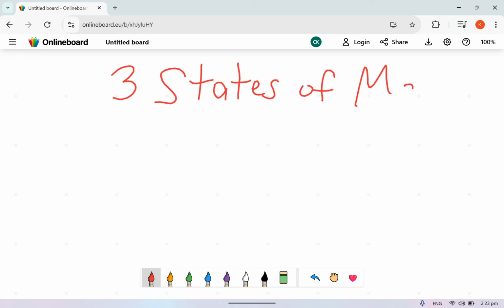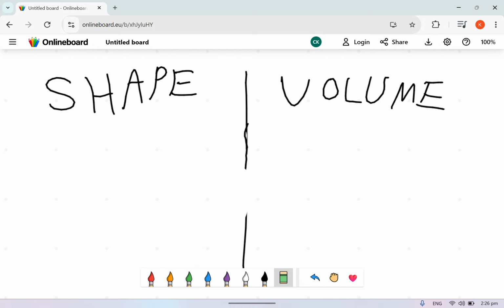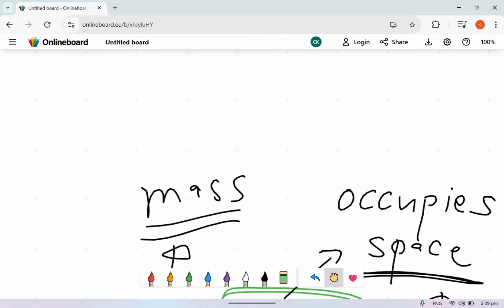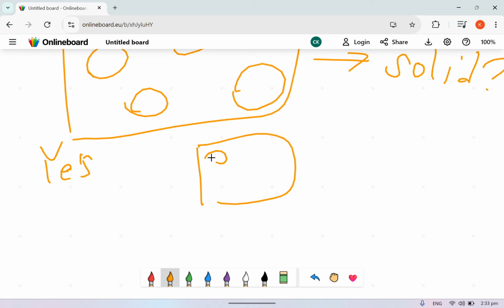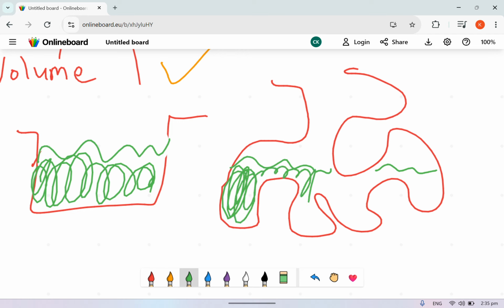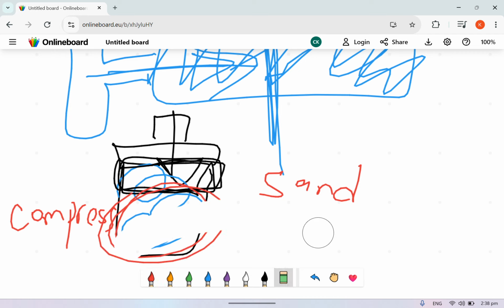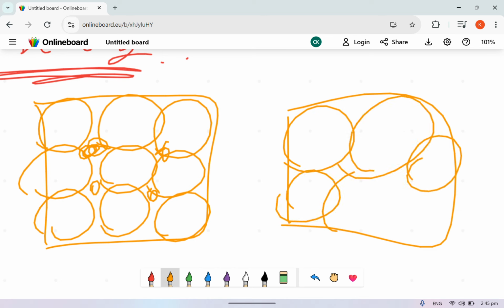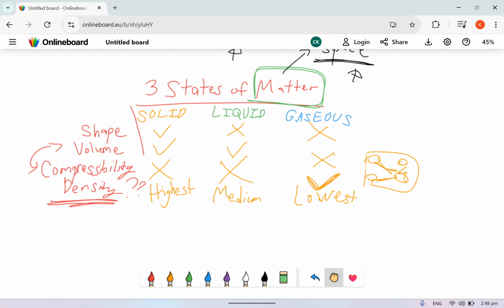Physics - The 3 States of Matter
Chapters:

00:00 Intro
01:33 Shape
04:21 Volume
07:33 Matter (Fixed Shape / Volume?)
14:46 Matter (Compressibility / Density?)
20:09 Outro

Hello everyone! We will be diving into the 3 states of matter, solid, liquid and gaseous. There are actually a lot of properties maybe you did not know about in this video...
I will be explaining what matter is, and simple stuff like shape, volume, compressibility and density.
After watching this, you should be able to list out the 3 states of matter and their respective properties, and you should be able to know exactly why they have these properties.
If you want to learn more, I will be uploading / have uploaded another video about the kinetic particle model, which dives a bit more into chemistry, but will be really tied into this video as well.